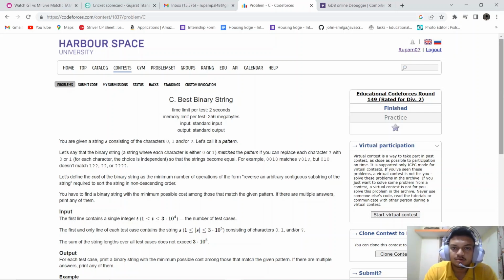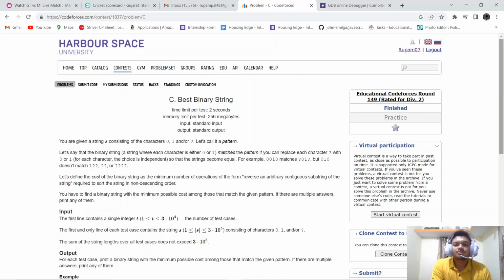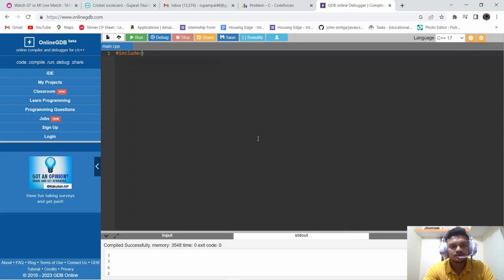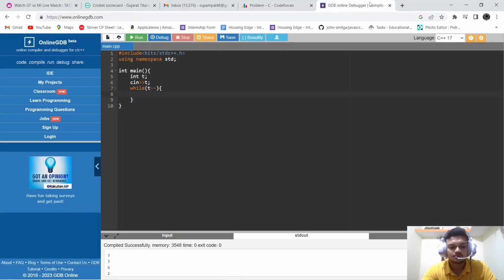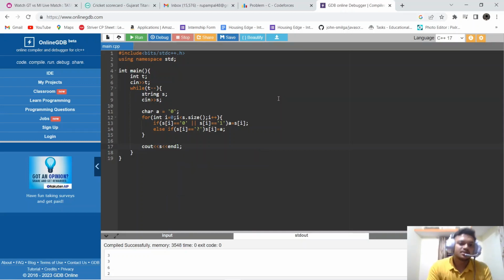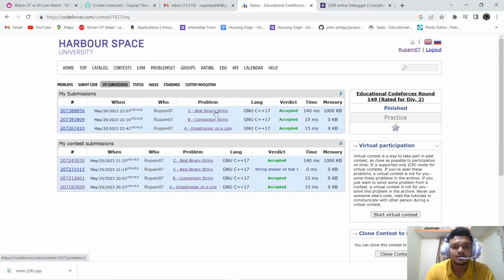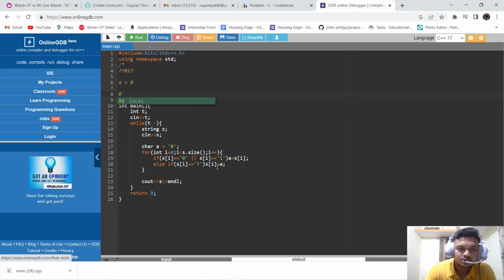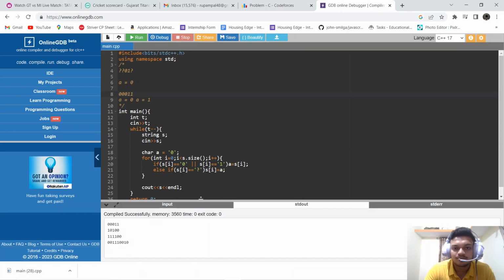C. Best Binary String | Educational Codeforces Round 149 | The Third Tier Coder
Educational Codeforces Round 149 (Rated for Div. 2) ||C. Best Binary String  Solution || Rupam Pal(ISE'23)

Happy Coding!

codeforces codeforcessolutions TheThirdTierCoder laptops codeforcessolution competitiveprogramming CodeforcesRound260(Div. 2)